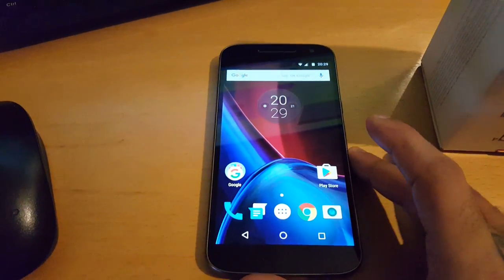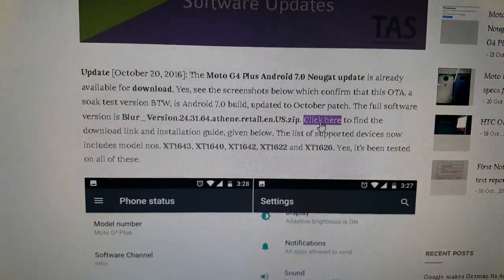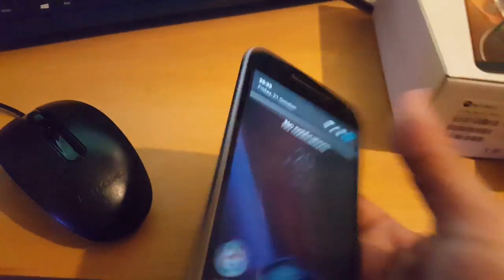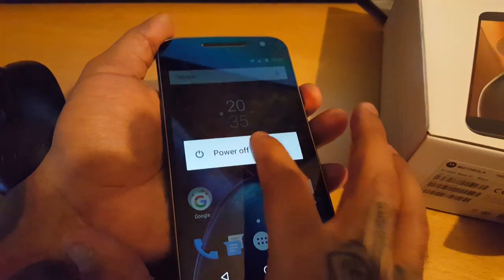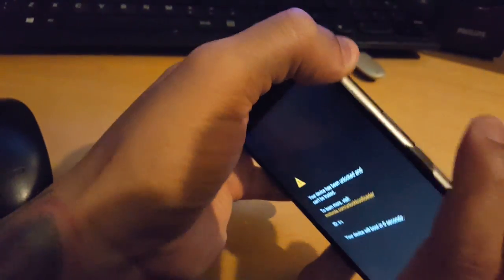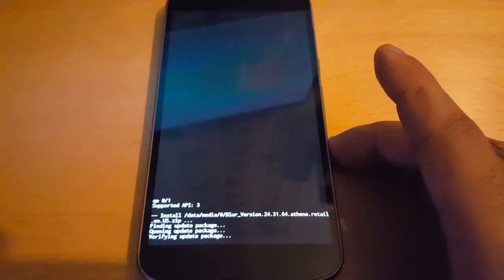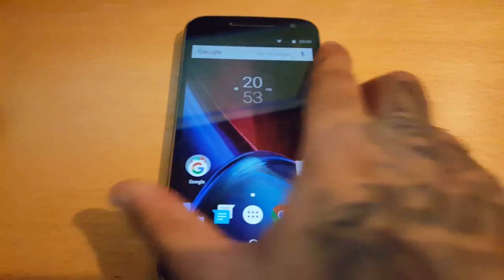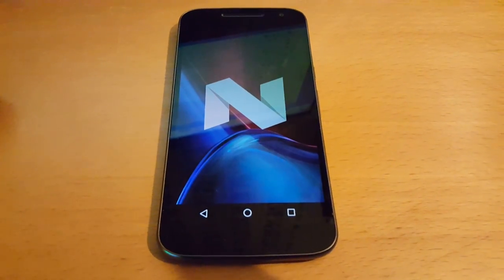Moto G4/G4 Plus Install Official Android 7.0 Nougat (Soak Test)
ANYONE HAVING INSTALL PROBLEMS U MIGHT NEED TO UNLOCK YOUR BOOTLOADER 1ST MY TUTORIAL IS

or u can download android 7.0 from this link if the above link no longer works

TO GET RID OF THE ANDROID 7.0 SOAK TEST AND GO BACK TO ANDROID 6.0 FOLLOW MY TUTORIAL BELOW TO PUT STOCK ANDROID 6.0 BACK ONTO YOUR MOTO G4 OR G4 PLUS